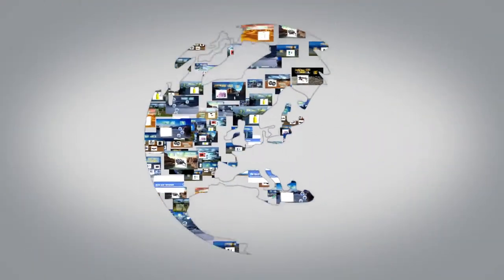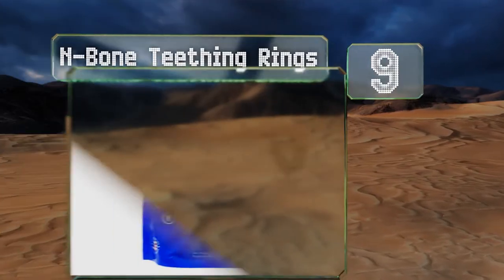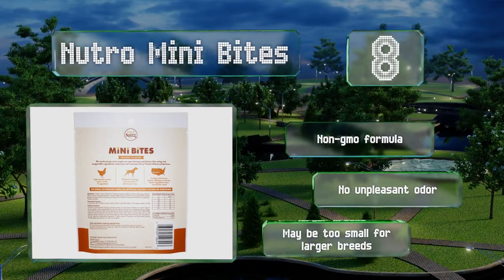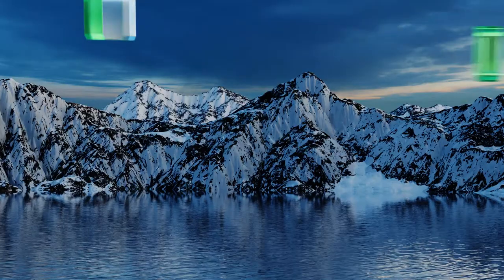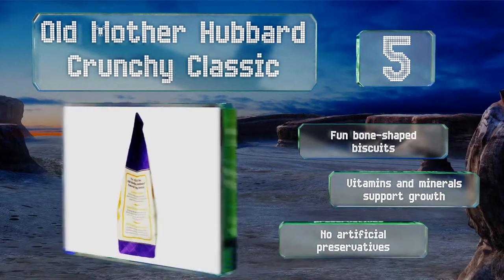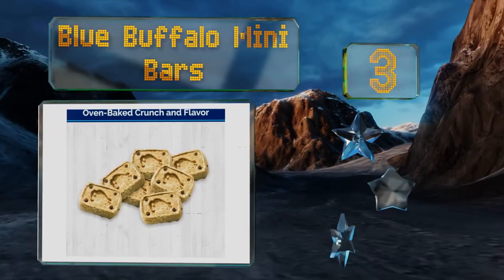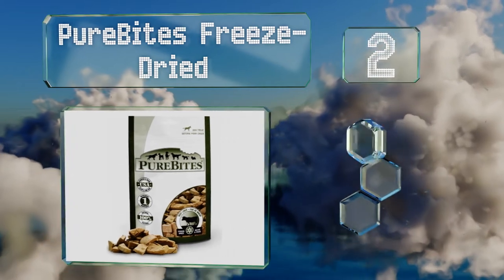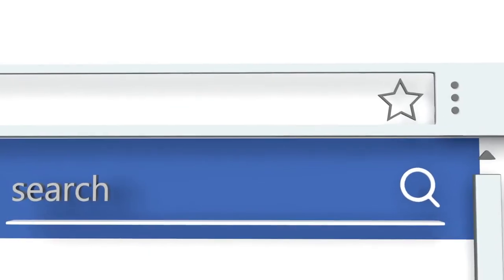10 Best Dog Treats For Puppies 2019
Our complete review, including our selection for the year's best dog treat for puppies, is exclusively available on Ezvid Wiki.

Dog treats for puppies included in this wiki include the natural balance mini, pet cuisine twisters, blue buffalo mini bars, wellness natural grain free, old mother hubbard crunchy classic, fruitables skinny minis, get naked dental sticks, n-bone teething rings, nutro mini bites, and purebites freeze-dried.